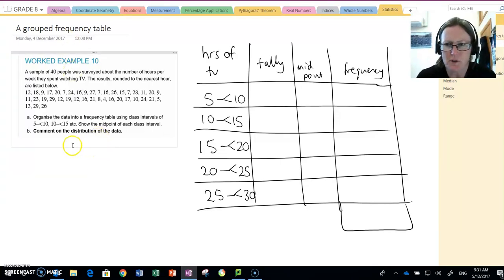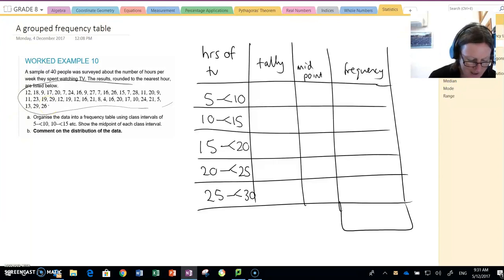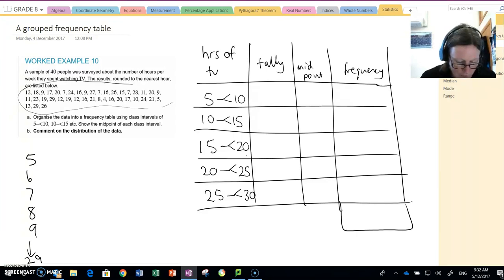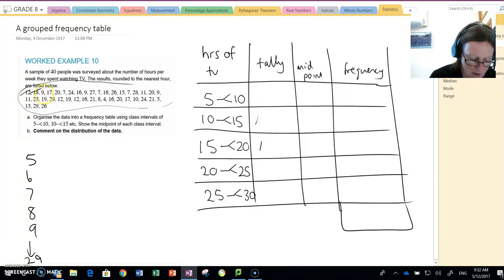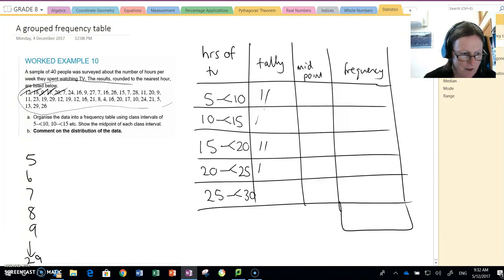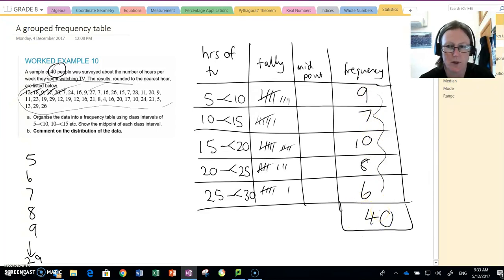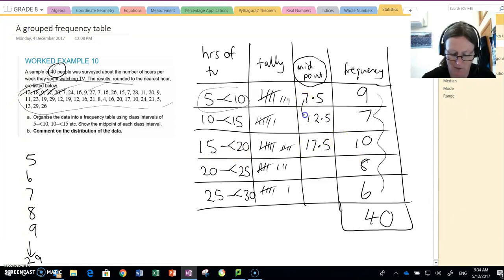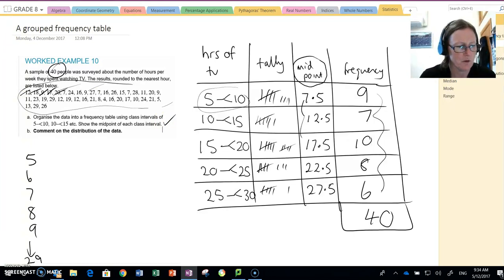A grouped frequency table